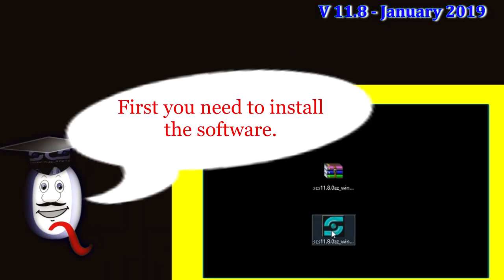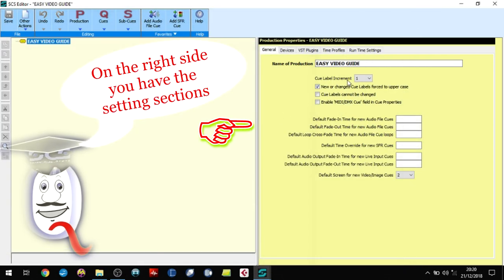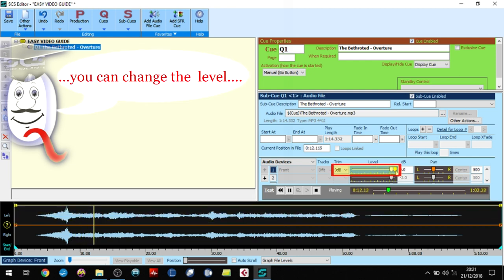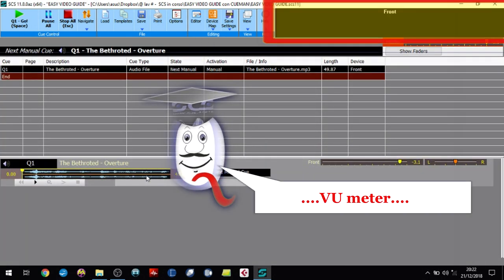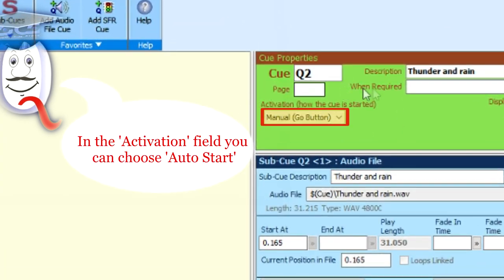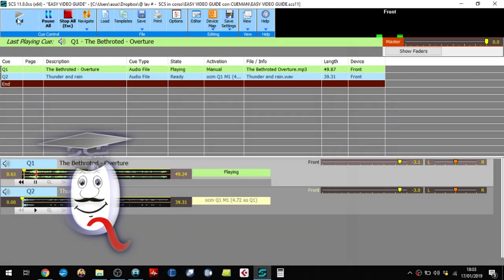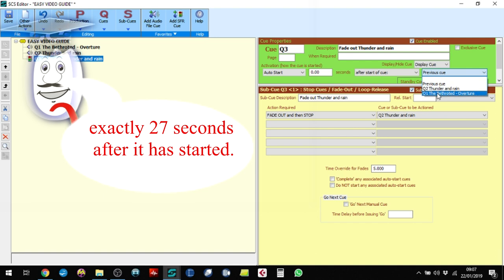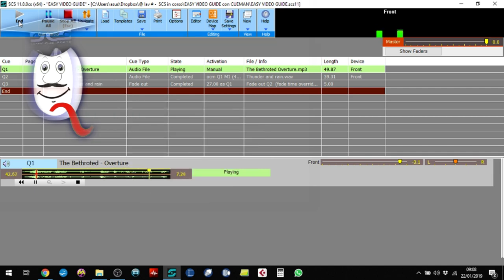Easy Guide to using SCS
Easy guide to setting up a new production in SCS